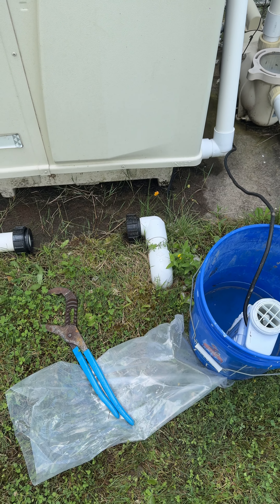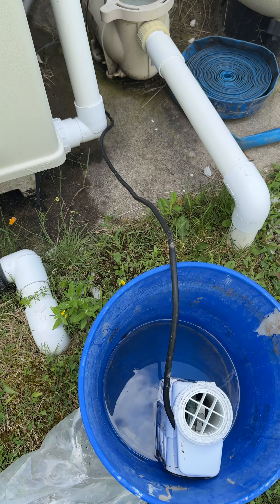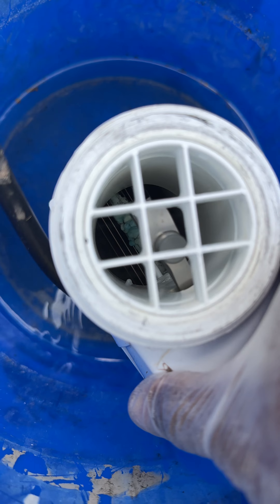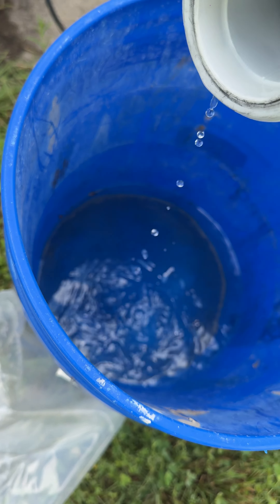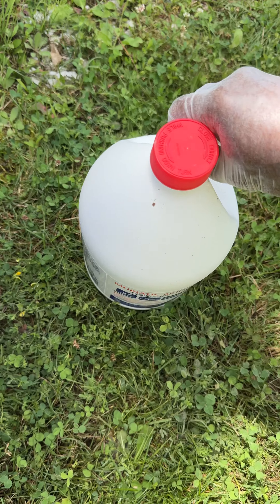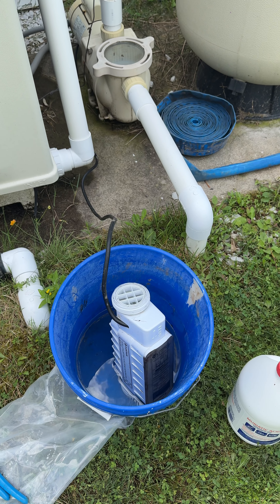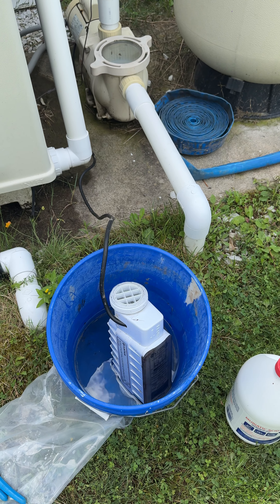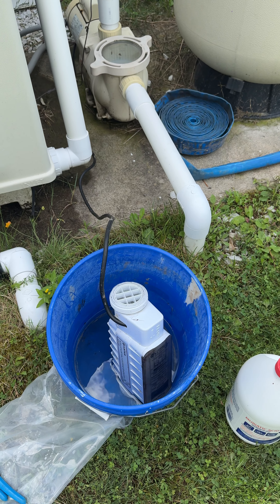Swimming Pool Salt Cell Cleaning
If your salt chlorine generator stops working, or the "inspect cell" light is flashing, it is a very good indication that the salt cell should be acid washed. The scale buildup is caused by mineral deposits, pH, and heat. It is inevitable that the cell will need to be acid washed. This can be done by mixing 50% muriatic acid, with 50% water, and patience. At some point you will need to do this, however it is recommended to do every 3 months.